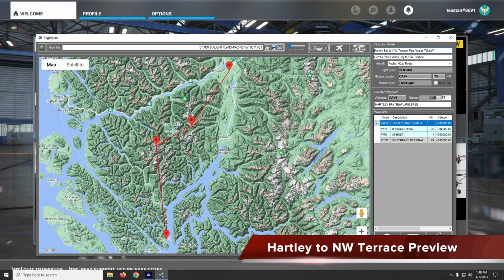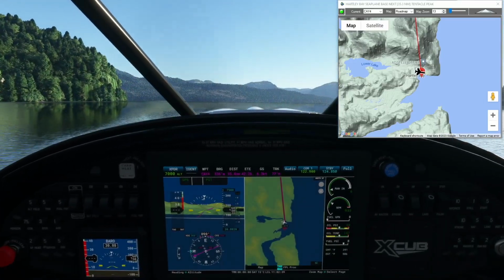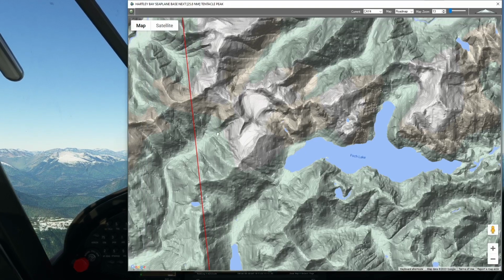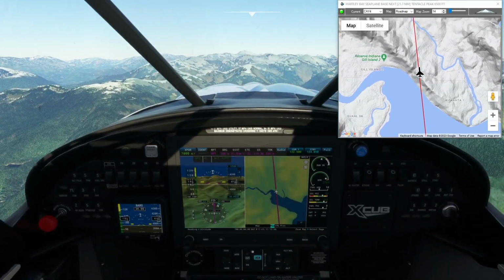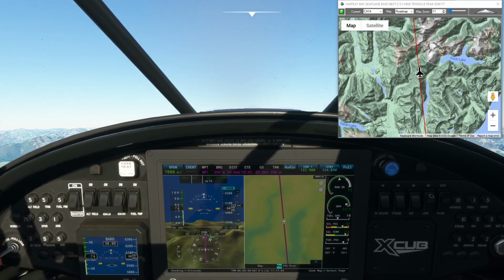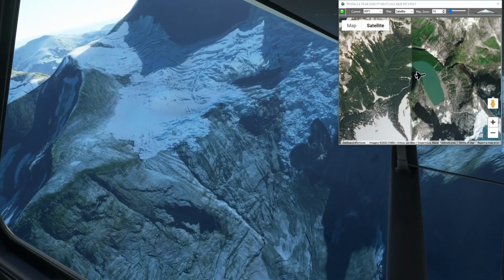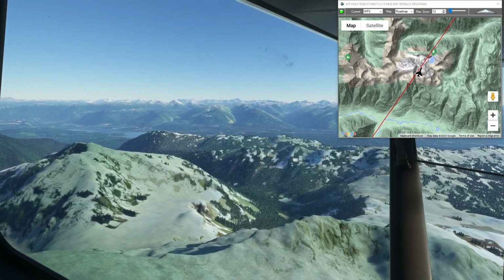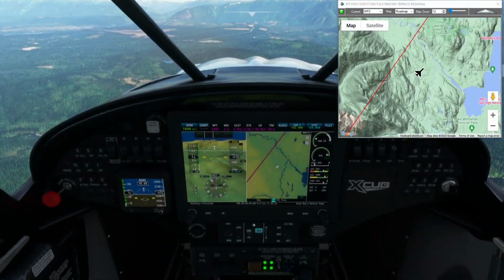Hartley Bay Seaplane Base to NW Terrace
This is the next leg of our Pacific NW series.  Take off from Hartley Bay Seaplane Base and land at NW Terrace Regional.
Download all the flight plans for the Pacific NW series